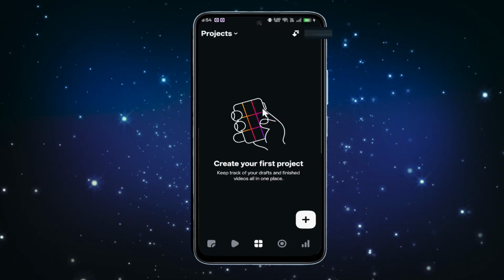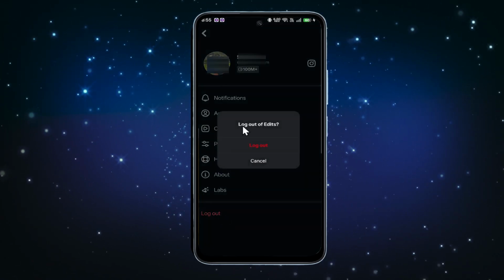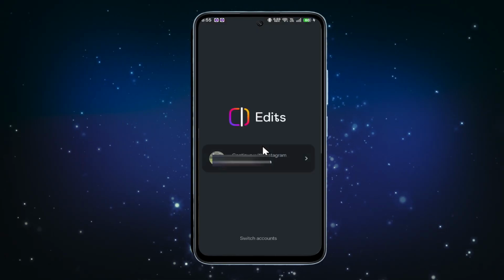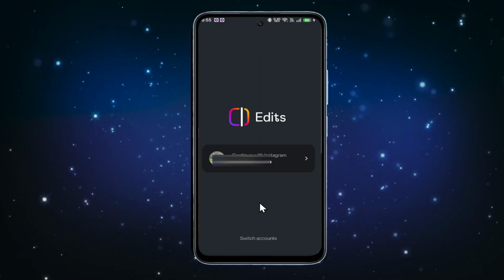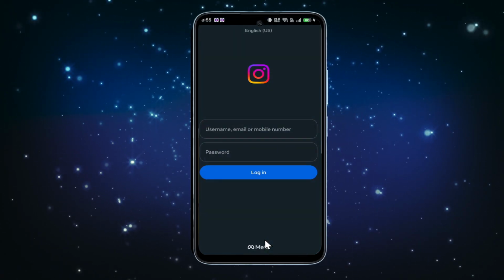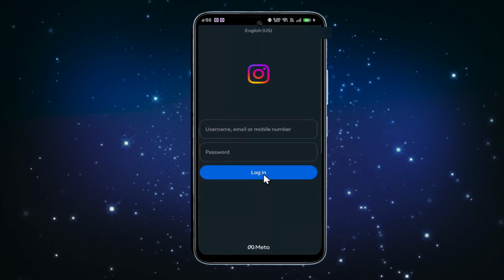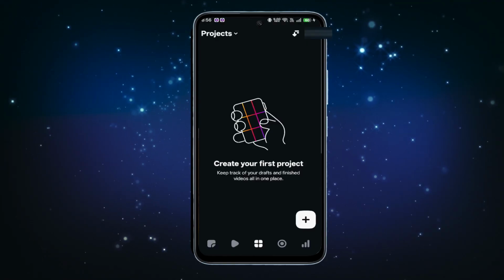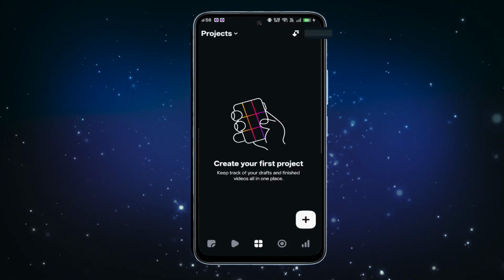How to Log Out of Instagram Edits | Instagram Edits Logout Tutorial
Learn how to log out of Instagram Edits with this easy-to-follow tutorial. Whether you're switching accounts or ensuring your privacy, we'll walk you through the steps to log out of Instagram Edits smoothly. This 2026 guide covers everything you need to know—from accessing the settings menu to confirming your logout. Perfect for both beginners and experienced users needing a refresher. Join us as we simplify the Instagram Edits logout process and ensure you can manage your accounts confidently. Don't miss out on mastering your Instagram experience!